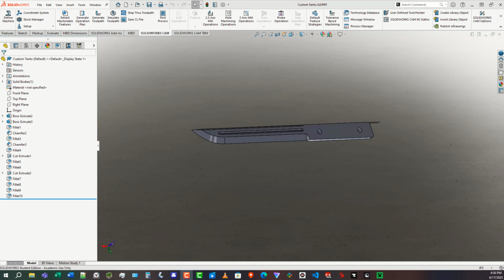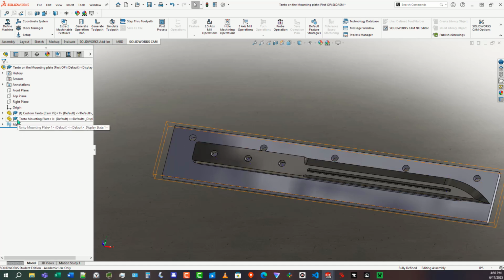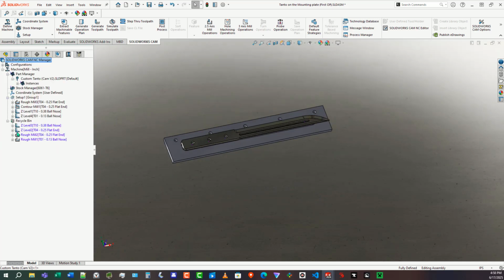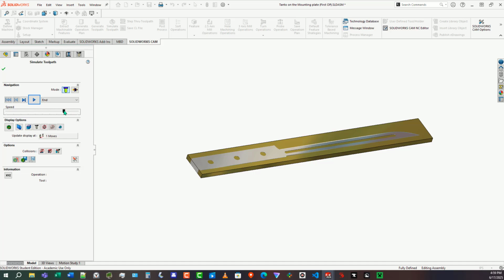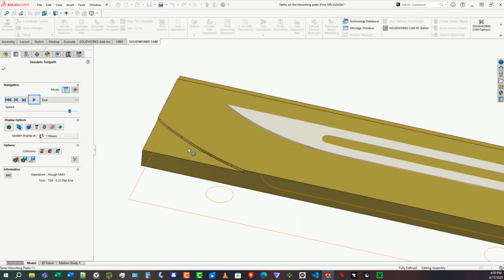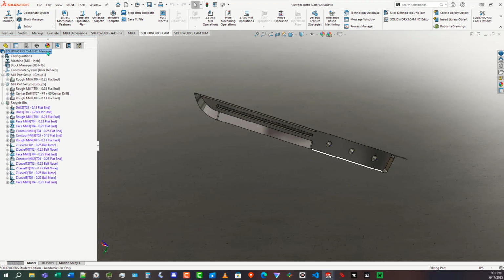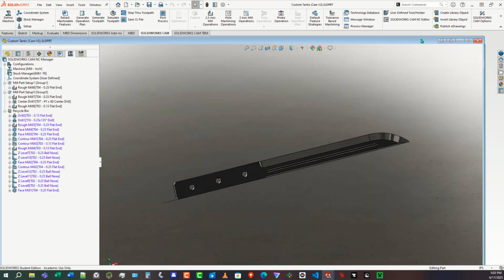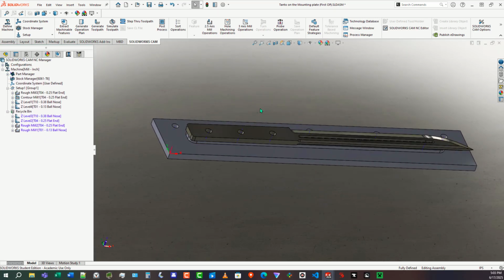What the CAD and CAM look like for my custom tanto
In this video I show what my CAD and CAM look like in Solidworks before I start the machining process.